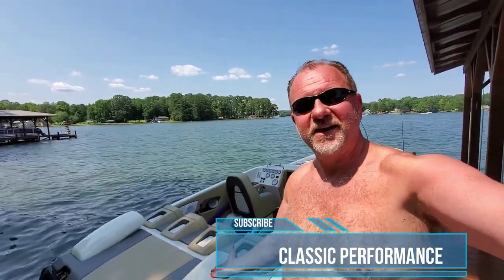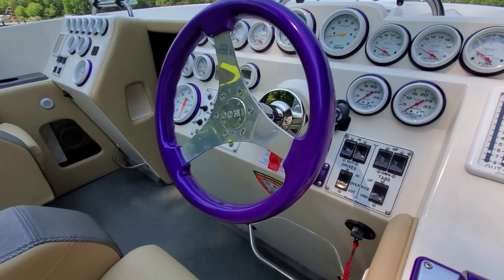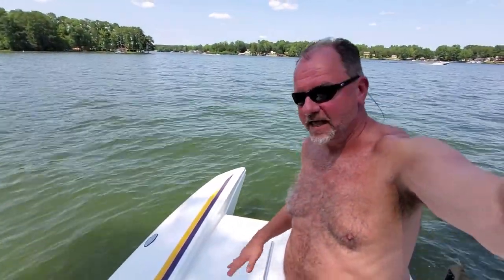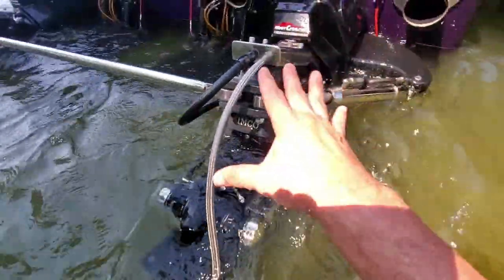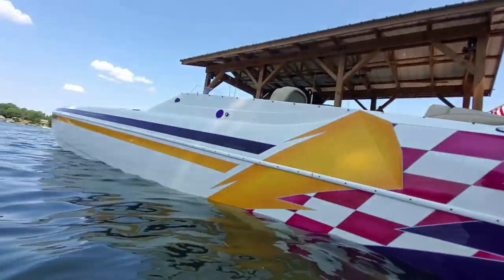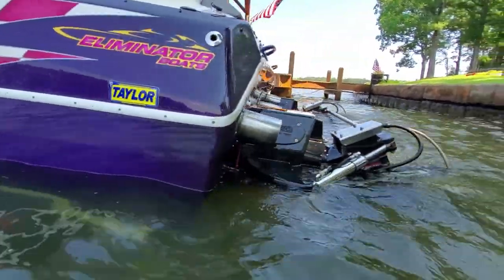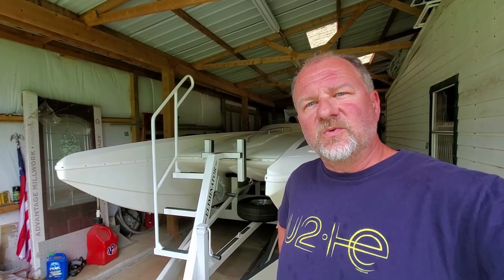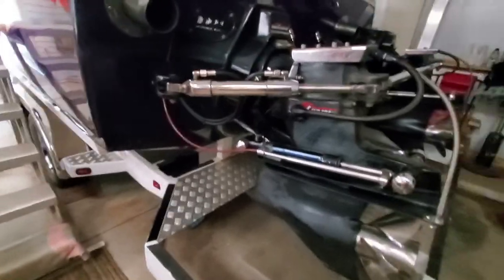Eliminator Daytona 33 walkaround and more! (loud)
We're taking a look at an Eliminator Daytona 33 with 540ci Merlin engines, CMI headers, Holley Sniper injection and all the other good stuff. Thumbnail photo courtesy of Flyin' High Photography.
Here's a look at the engines and startup.